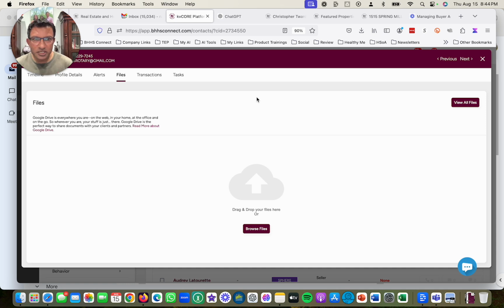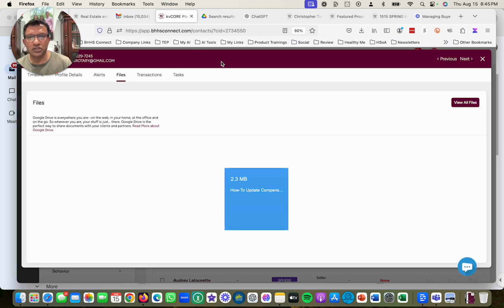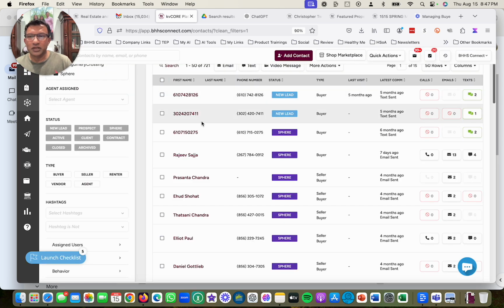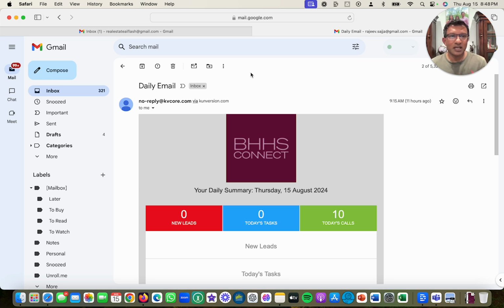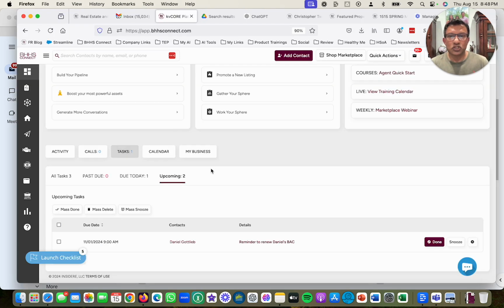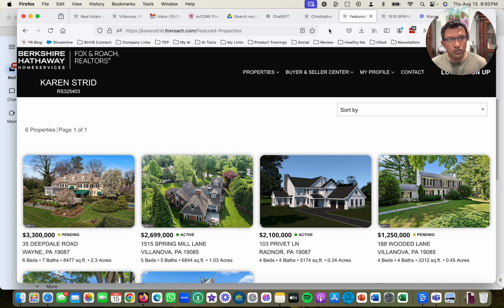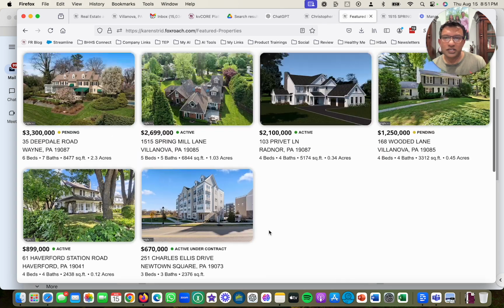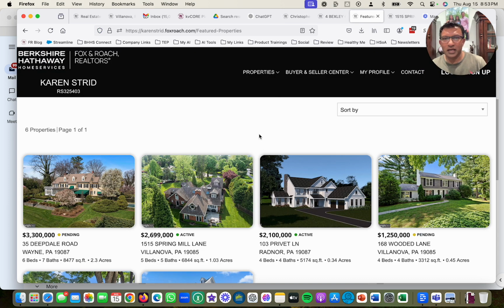Buyer Agency Contract Tracking and Sharing Compensation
This video walks you through how you can use BHHS Connect to create a system to track your buyers that have signed buyer agency contracts and give you reminders to renew the contract if needed. Also, we review the process of sharing compensation for your listings.